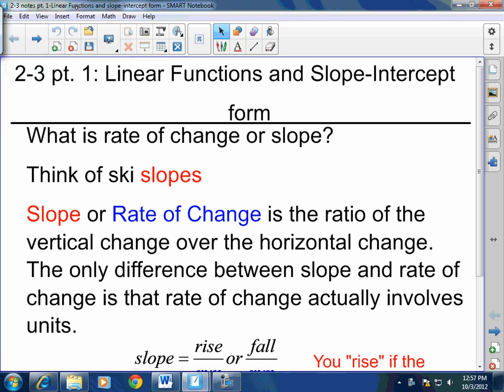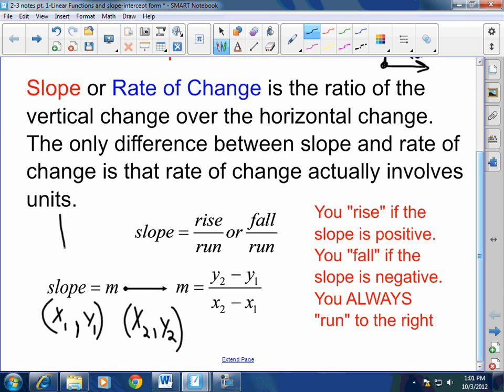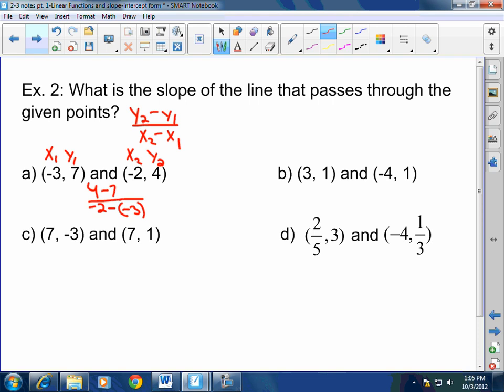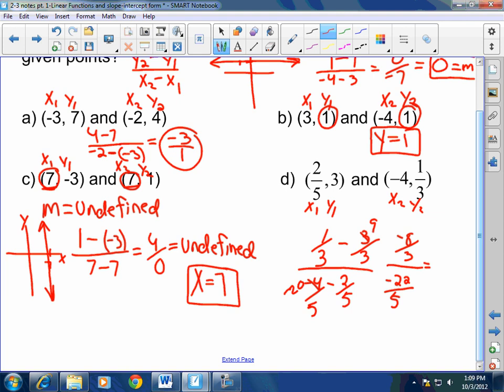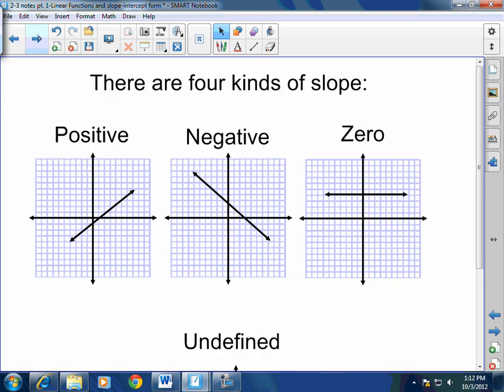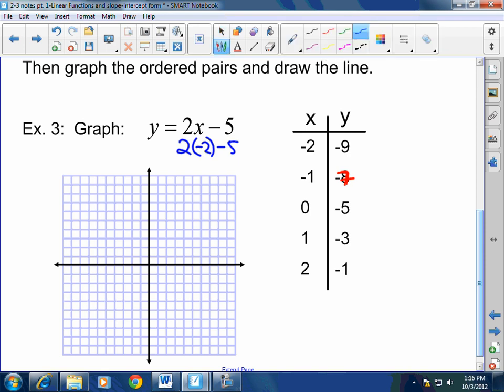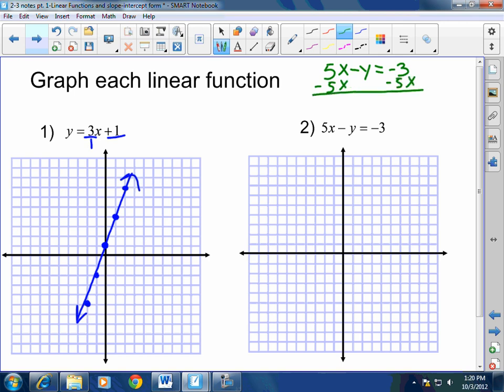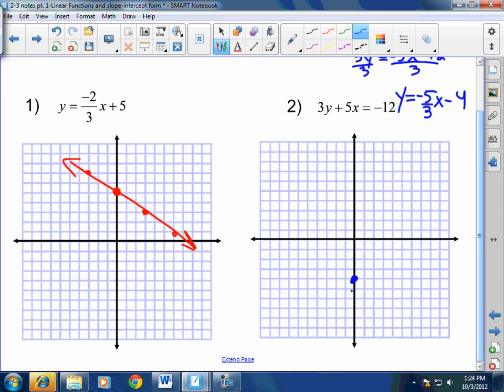Algebra I: Linear Equations, Slope and Slope-Intercept Form (Part 1)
Hon. Adv. Alg. I and II: 2-3 Linear Equations and Slope-Intercept Form (part 1) lesson video.